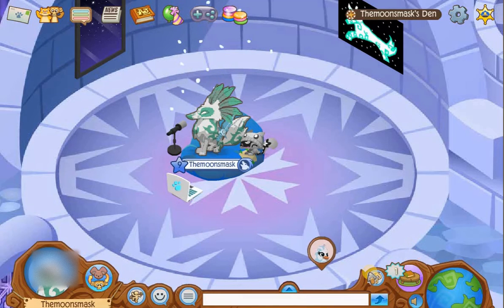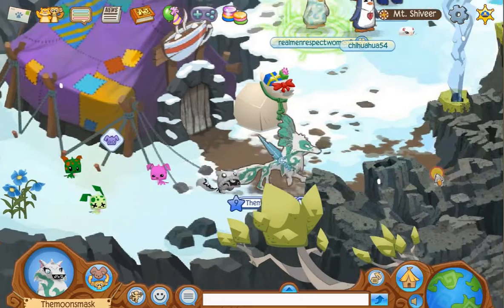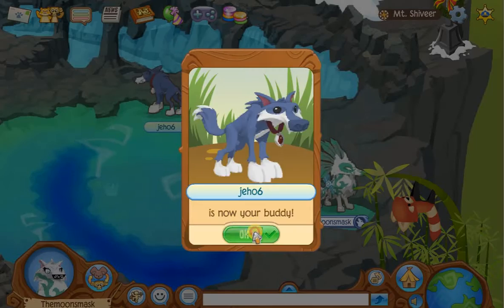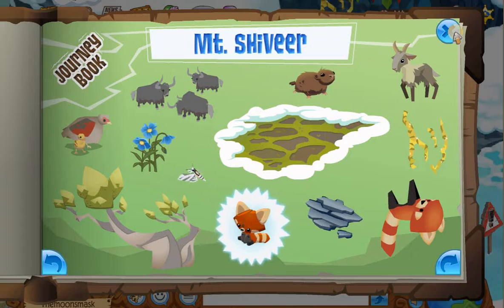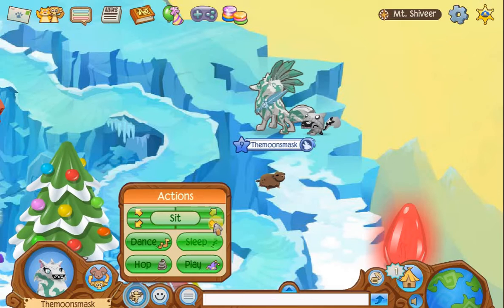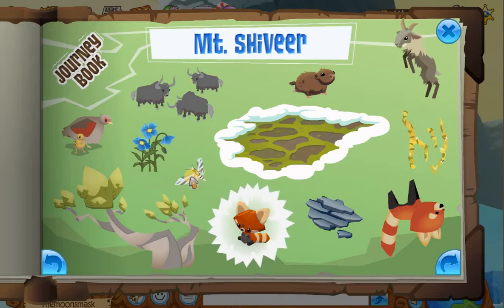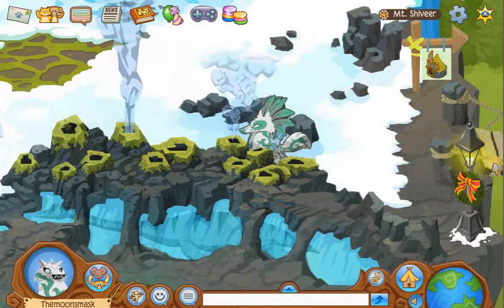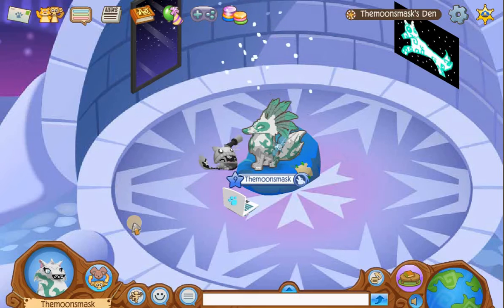Mt Shiveer Journey Book guide.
In this video, I will be showing you all the locations of the hidden items in the Mt Shiveer page of the journey book